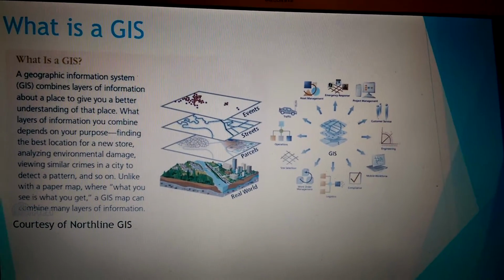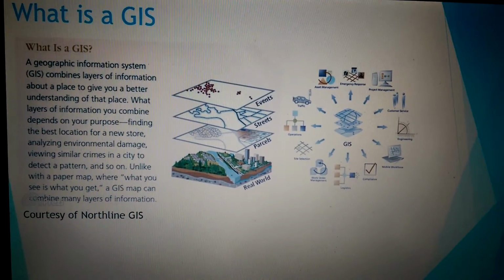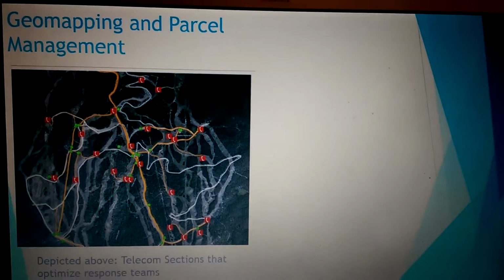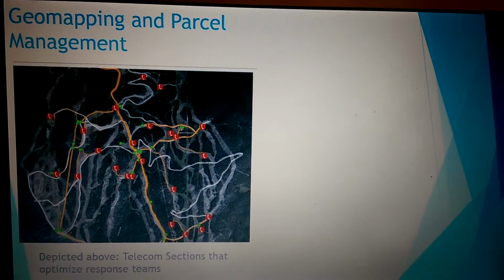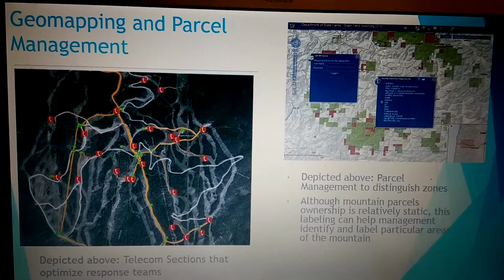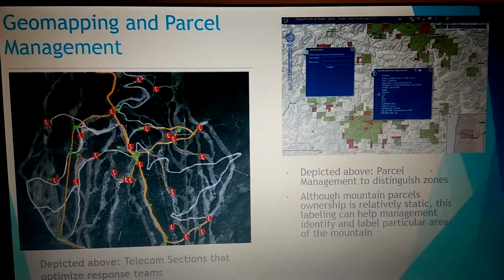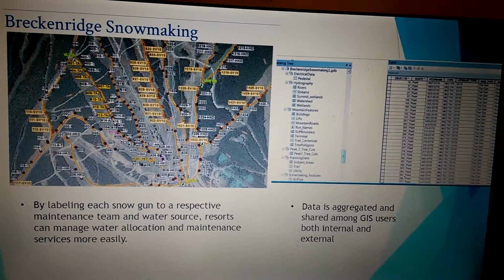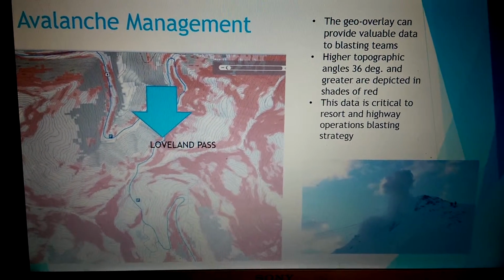Arc GIS and Project Management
Synopsis of ESRI GIS